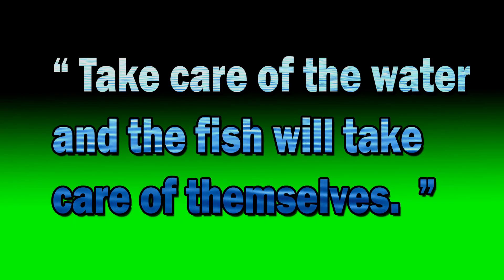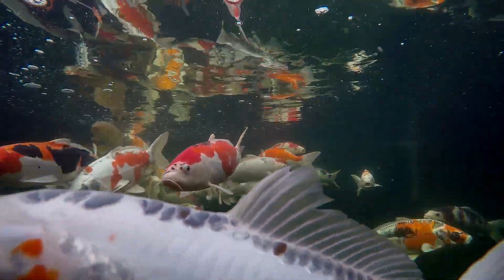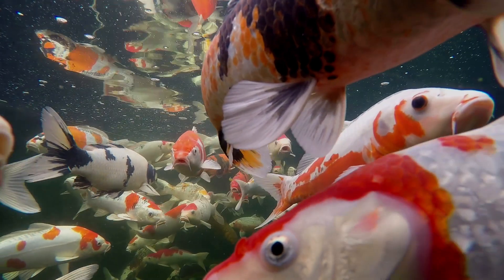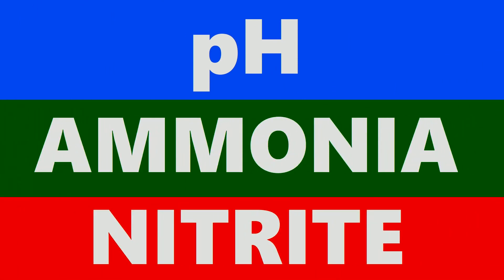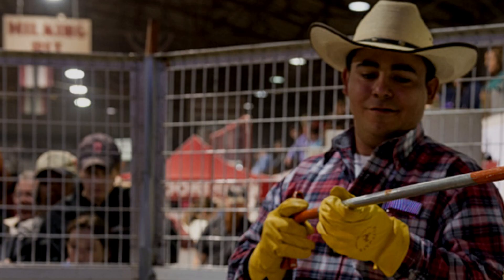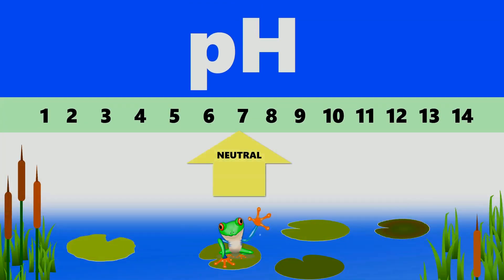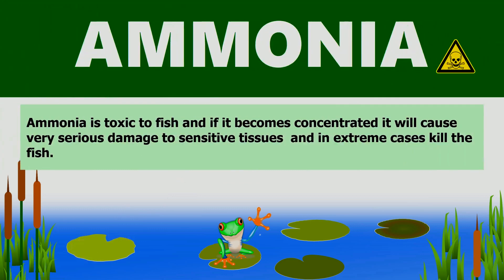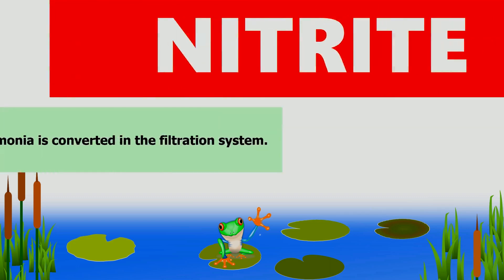Water testing why bother and how is it done.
Hi its Lee the Japanese Water Gardens. Water testing. Why bother and how is it done? What should I be testing for. Well keep watching and hopefully I will be able to explain the basics and all will be clear.

We have all heard the much overused cliche “take care of the water and the fish will take care of themselves.” or “fish keeping is all about keeping water” and so on. Well there is a lot of truth in those sayings and there are huge amount of problems that develop in a Koi ponds that could easily be avoided by improving water conditions and reducing stress in the fish.

It’s all well and good just to assume that everything is ok with the water because everything appears to be ok with the fish and it has always been ok. But that view is naive at best. Sooner or later something will change and a problem will ensue.The only way to know the state of the water is to test it with a proper test kit.

A basic set of Kits must include tests for PH, Ammonia and nitrite. There are many more kits available but these are the main ones you need to be checking on a typical Koi pond.

Most quality kits will comprise of a collection of plastic test tubes, liquid reagents and coloured card charts. To complete the test you add a measured amount of pond water to the test tubes, add reagents as per instruction and then make a colour comparison from the cards. There are simple test kits that use dip sticks however the accuracy of these is questionable so they are best avoided.

The pH test measures Acidity or Alkalinity with 7 being neutral higher readings Alkaline, lower readings an Acid.  In general a pH of 6.5 to 8.5 is perfectly acceptable but readings outside this range will almost certainly cause issues and need to be rectified.

Ammonia is toxic to fish and if it becomes concentrated it will cause very serious damage and in extreme cases kill the fish. Ammonia often builds up in ponds with too many fish or inadequate filtration. Ammonia is created during the breakdown of proteins and excreted through the gills gills.

Nitrite is created when Ammonia is converted in the filtration system. Whilst not nearly as harmful as Ammonia long term issues with Nitrite are damaging to fish and and can be a good indicator that something is struggling.

Regular testing of the three main parameters will allow you to spot a problem developing and take action before things get serious.

Bye for now Lee at the Japanese Water Gardens.